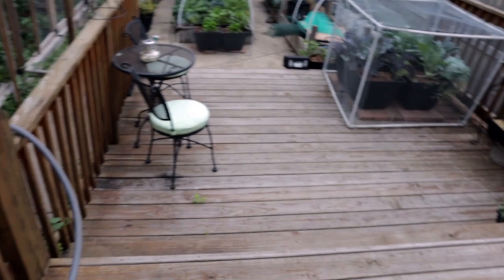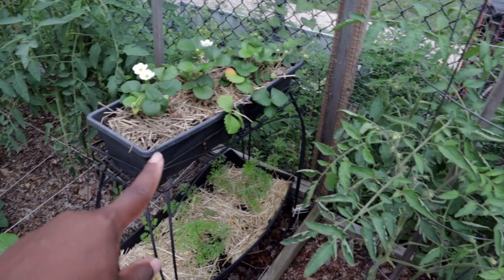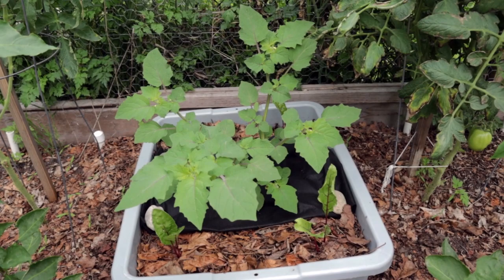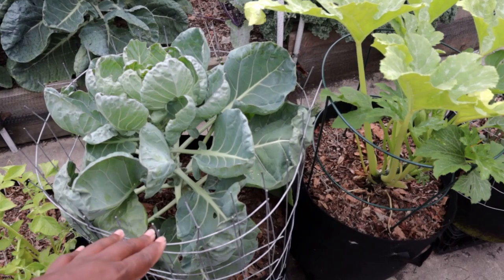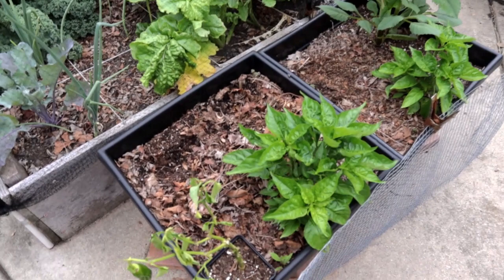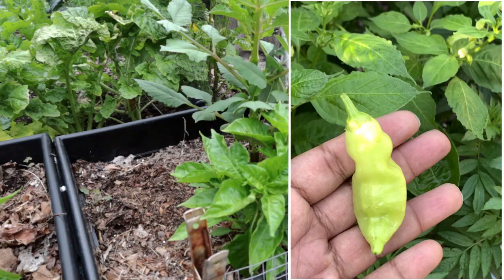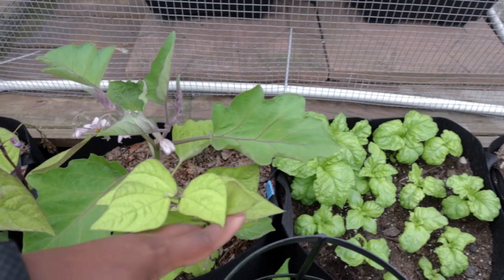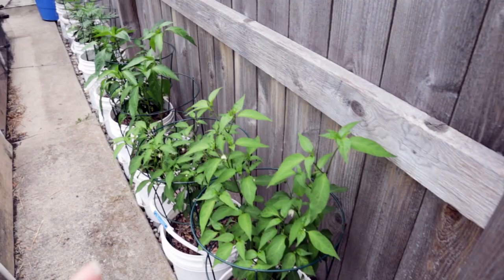Container Garden | Growing in 60+ Containers | Part 1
Hey there!
In this video I share how I am growing in 60+ containers from 2 gallons to 20 gallons, in my front yard and backyard gardens!
This is PART 1 and talk about growing the following in containers: strawberries, carrots, beets, ground cherries, corn, potatoes, herbs, zucchini, brussel sprouts, tomatoes, a variety of peppers, eggplants and bush beans!

Check us out every week on the Backyard Gardens podcast anywhere you listen to podcasts including:
*Seed Shop:* Visit our seed shop to purchase seeds for your garden!

➡️ Backyard Gardens Podcast:
Any place you listen to podcasts including: